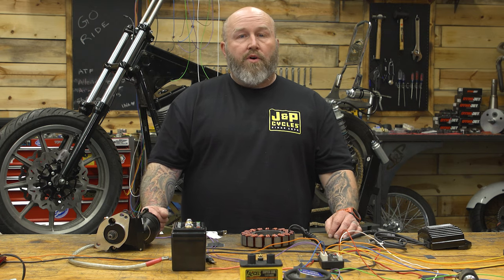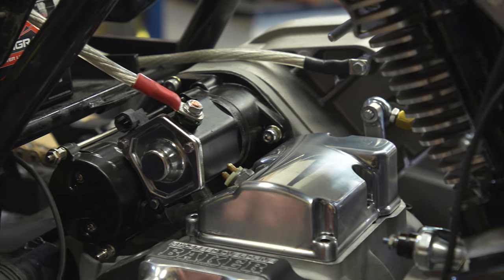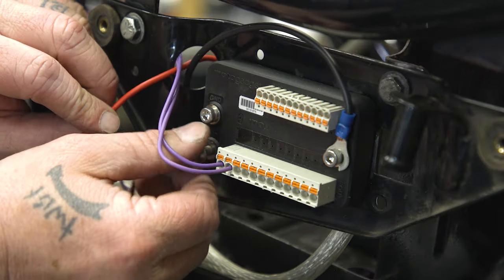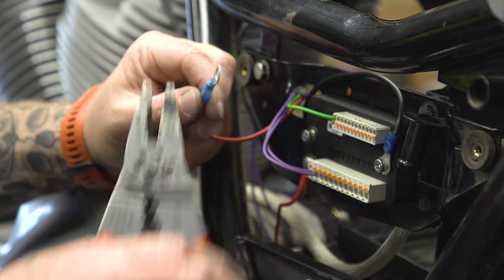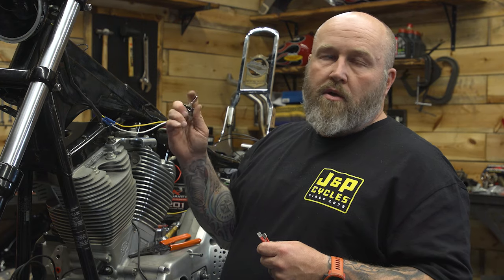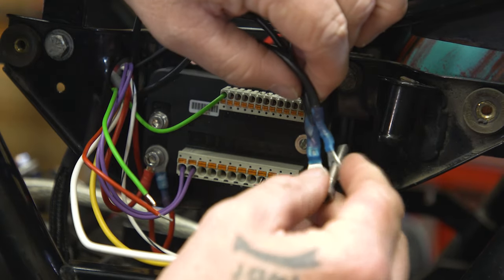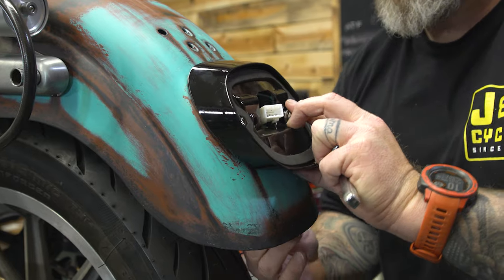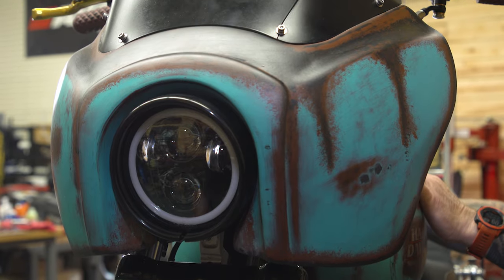How to Wire a Motorcycle | Weekend Wrenching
| Find all the electrical components you need for your bike

Wiring can be scary but fear not, we have you covered.  No matter if you are building a custom bike from scratch or rewiring your rat’s nest wiring harness on your old bike we show the cleanest and simplest way to wire your bike with the Motogadget mUnit. It’s a much simpler process than you may imagine and just a few hand tools are needed.

Learn more about the FXR Build that Patrick is working on here!